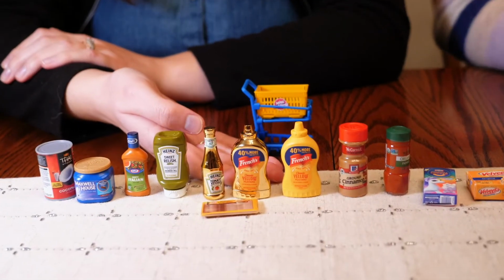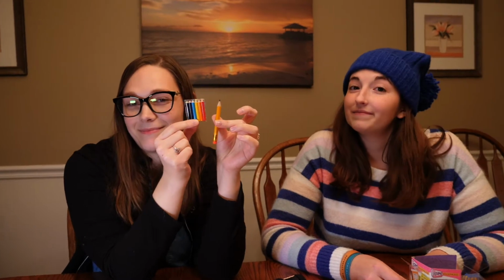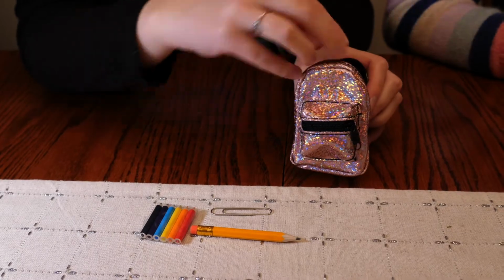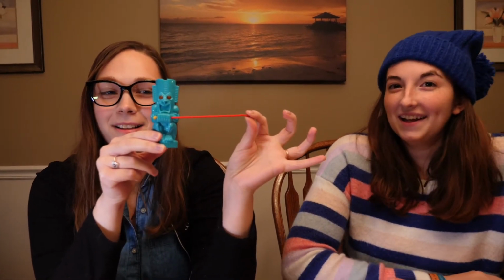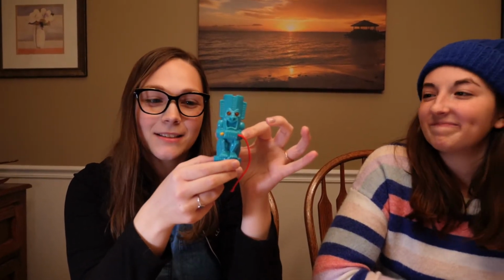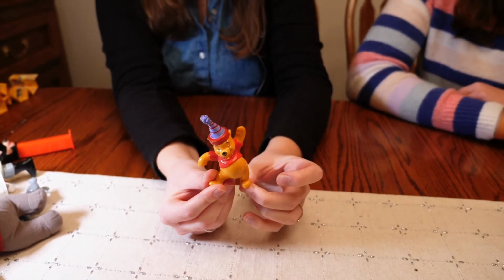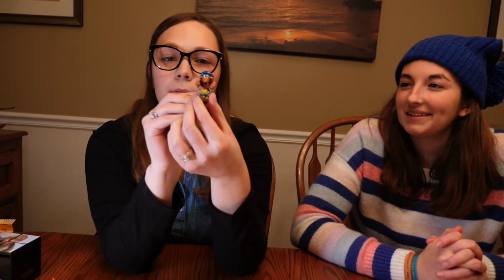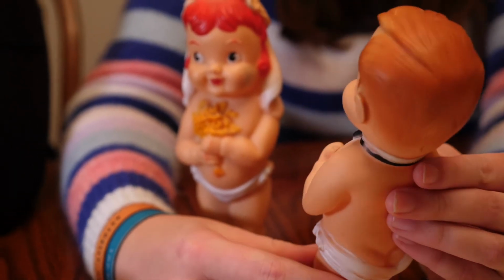Mini Brands Real Littles Backpack Haul And 80s - 90s Toys 🧸 | Vlog 16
It's the Antique Roadshow! We're (Clay, Ali, Abby) just showing you some gifts we got over the holidays and some older toys (collectibles) from our childhood. There's a couple toys from the 50s at the end too!

Hi my name's Clay! My friends and I explore various overlooked or abandoned places. Every other Tuesday we post a vlog or an episode of the “A Couple of Guys Go Look At Stuff” (ACOGGLAS) series.

Blushes, Just Roll With It

LAKEY INSPIRED
Track Name: “BLUE BOI”
“WARM NIGHTS”